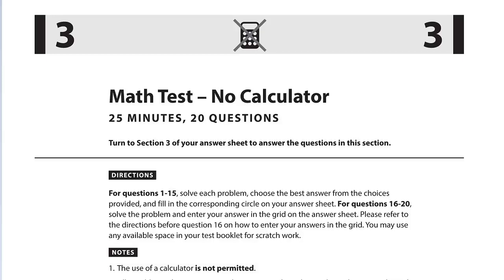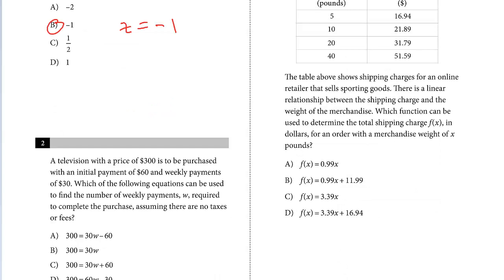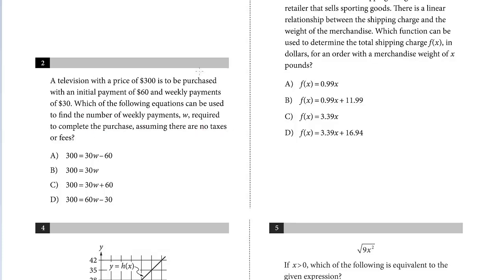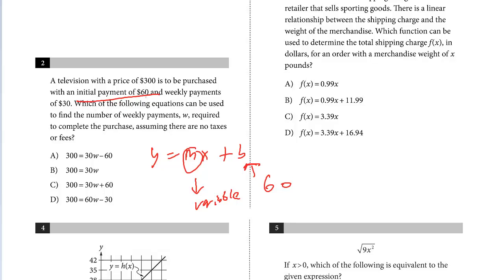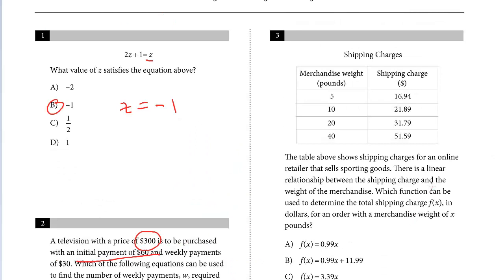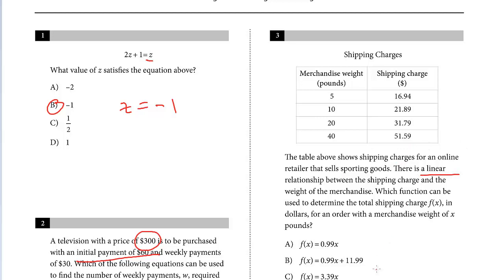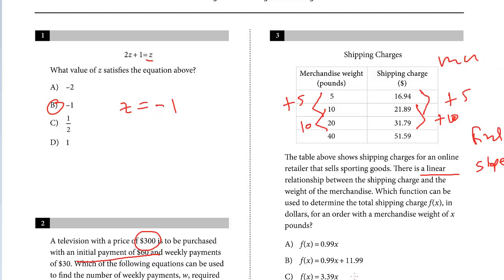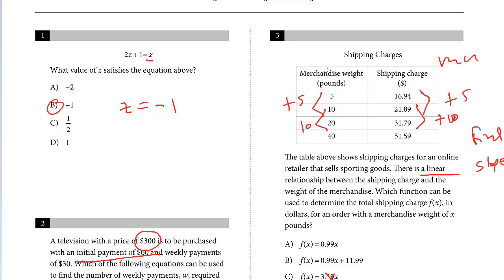SAT Test 10, Section 3, 1-3